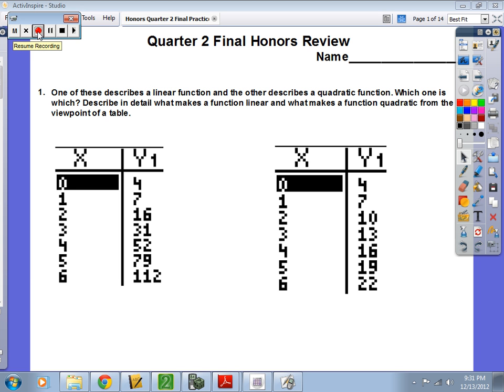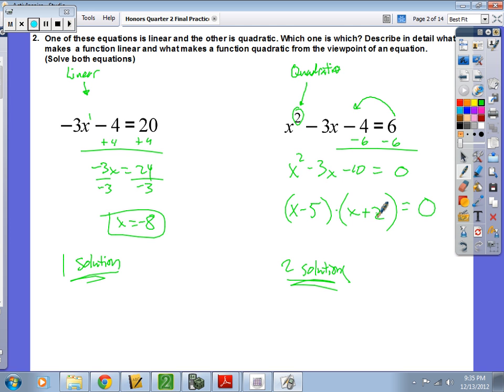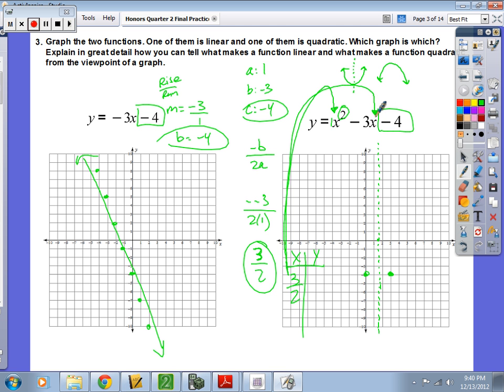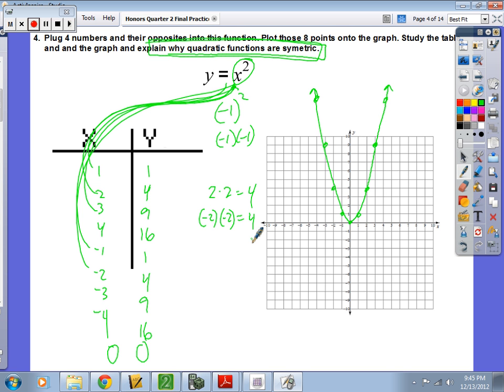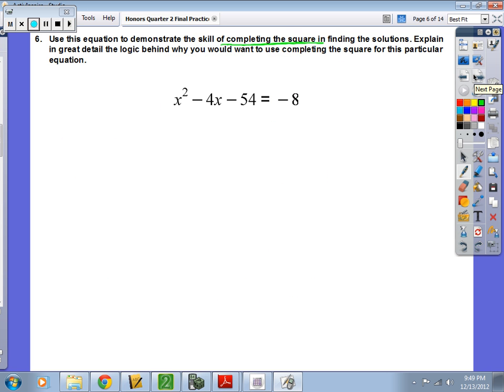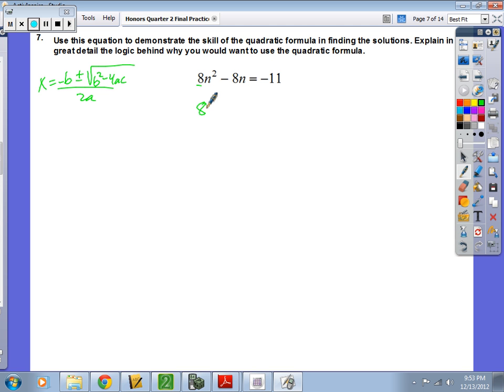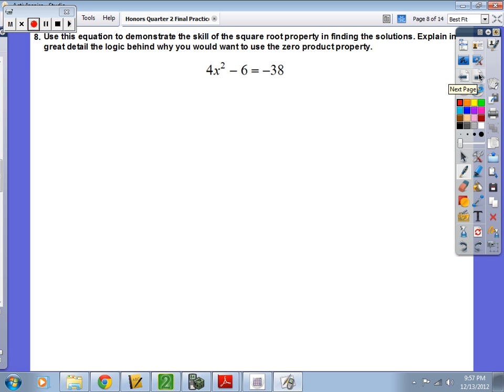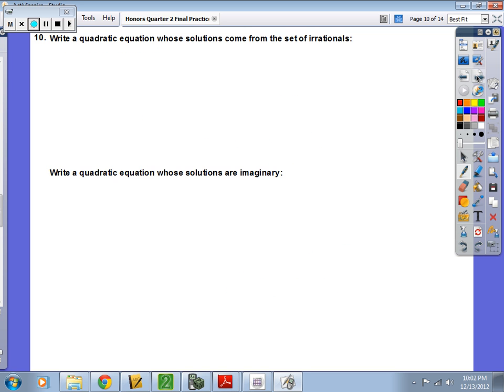Honors Quarter 2 Final Practice